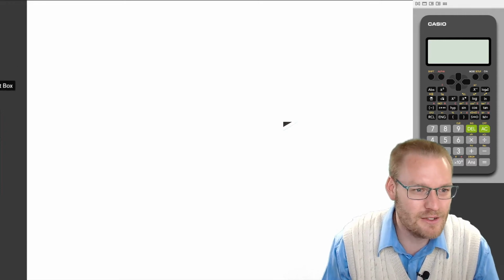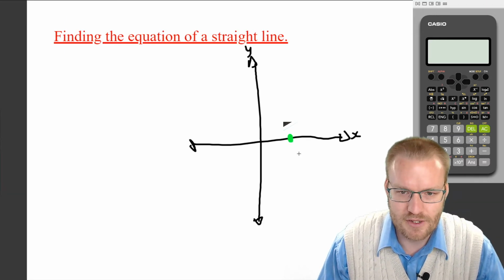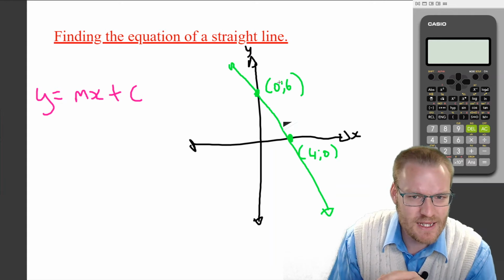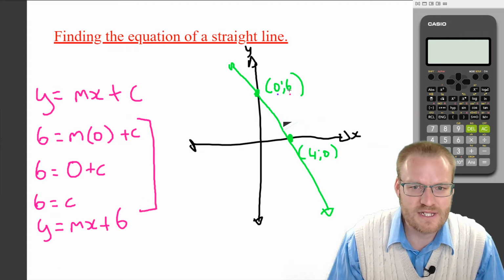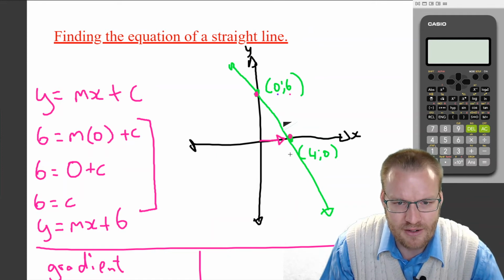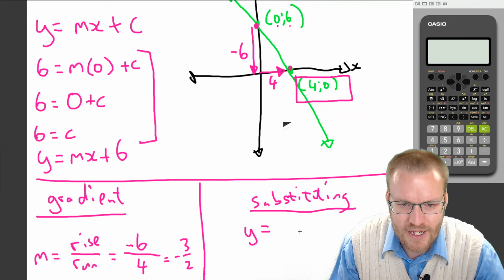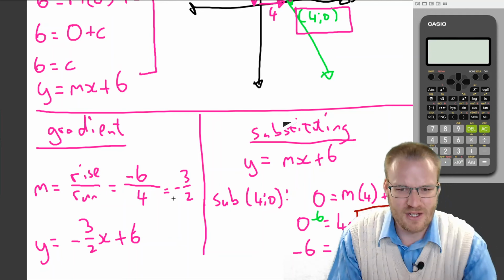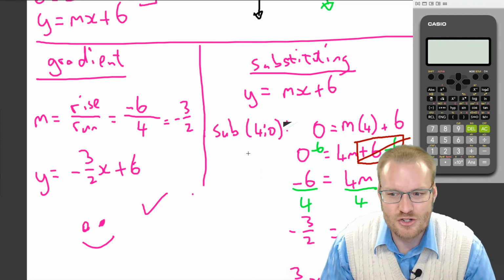Grade 9 Maths BE 2020 Finding equation 1